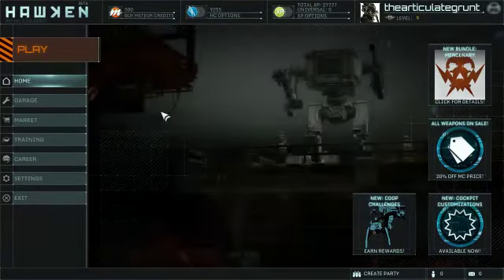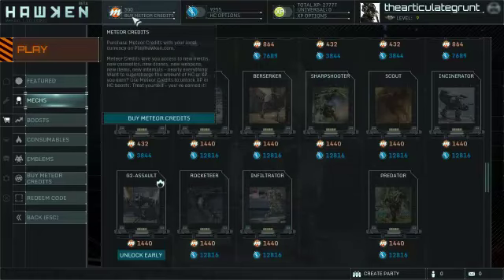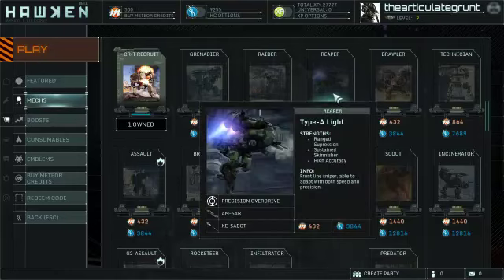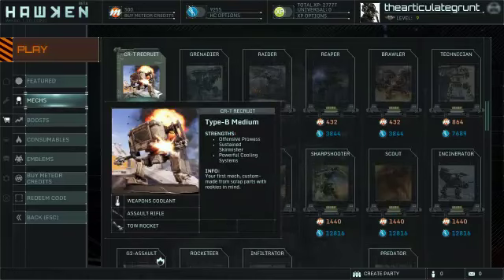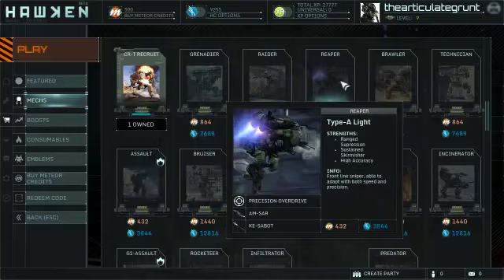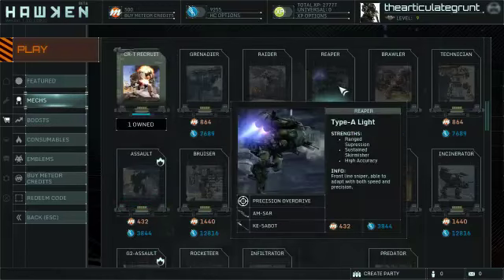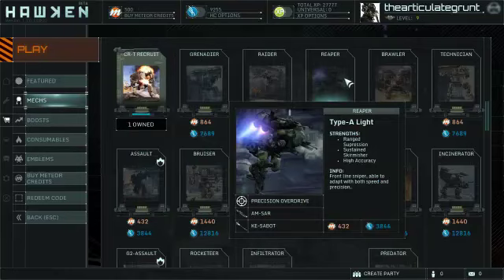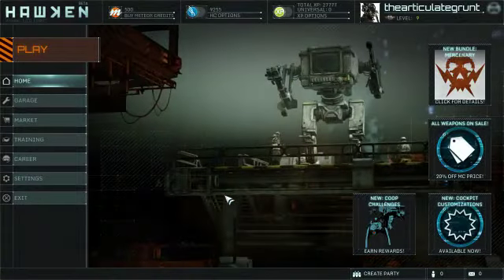Hawken viewer voter vid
Lets play some Hawken free to play FPS.